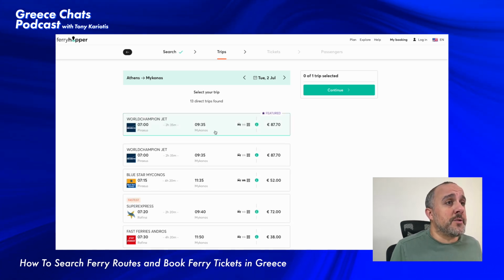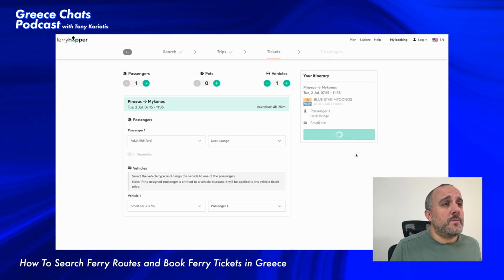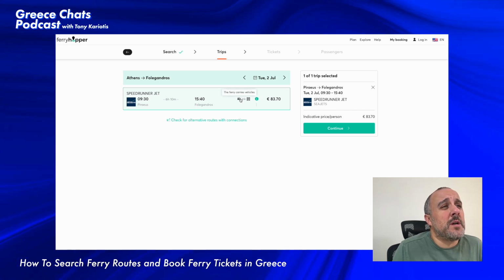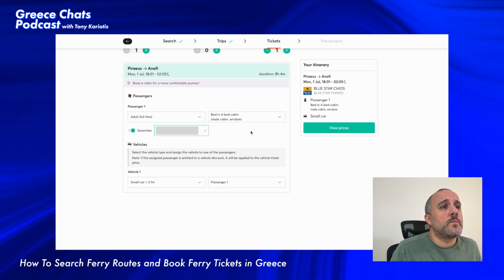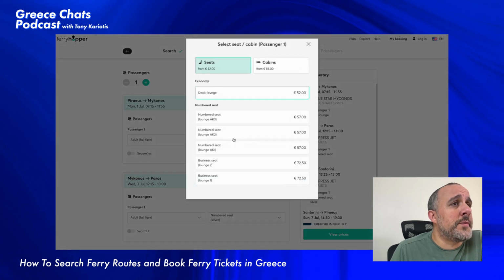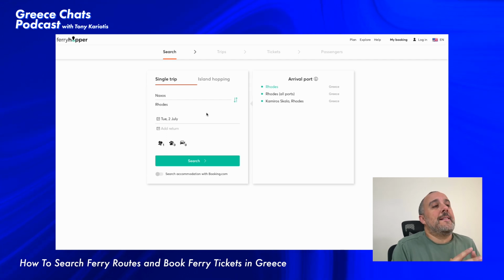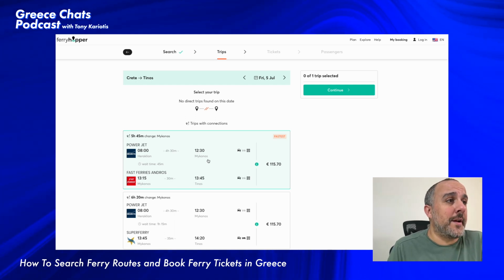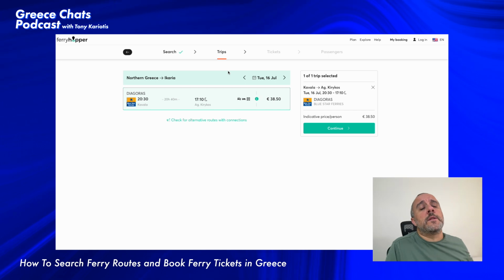How to Search and Book Ferry Tickets in Greece (2024) | Step-by-Step Guide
Are you planning a trip to Greece and wondering how to book ferry tickets? In this video, I, Tony Kariotis, a renowned Greece travel expert, will show you step-by-step how to search and book ferry tickets using Ferryhopper.com. Are you wondering how to connect to a specific Greek island from another? Discover how to find the best routes, book ferries with or without cabins, and even travel with your car. Learn how to connect ferries to reach islands without direct routes and explore alternative travel options like private helicopter rides and sailing charters.

Additional links:

** Get a copy of my Greece Photo Book, on sale now!

Thinking of traveling to Greece? for all your travel needs.